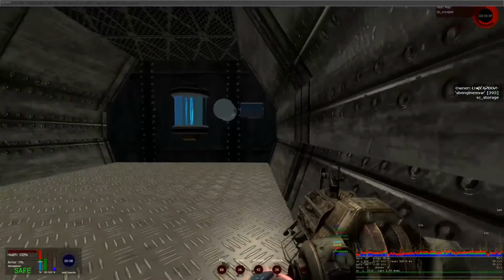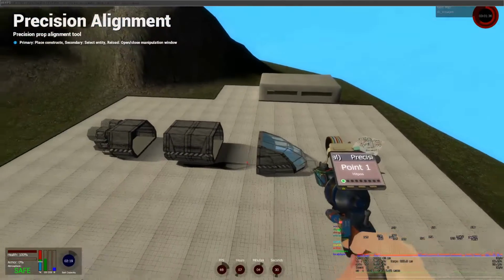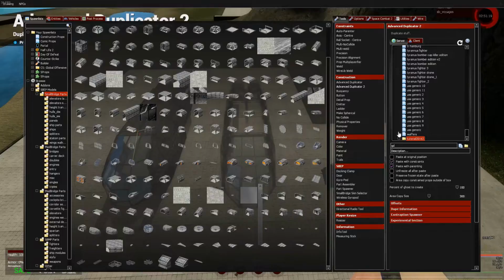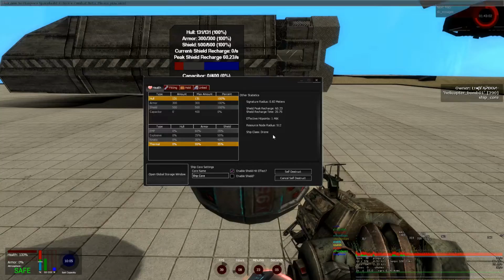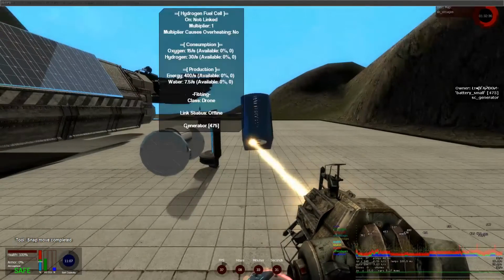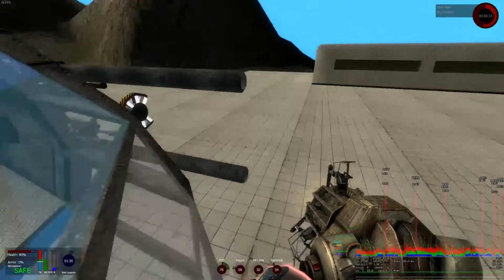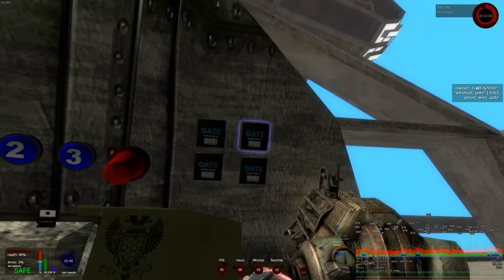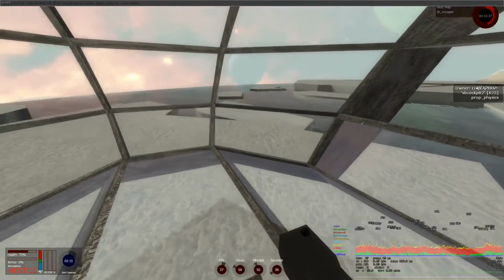Space Combat 2 - How Do I Play? (Tutorial)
Well, after sitting around in my recordings folder for 3 months I finally got around to reprocessing the tutorial I recorded. Then I, uh, forgot to set this to public after uploading it last month.